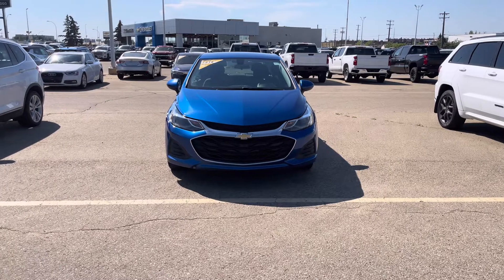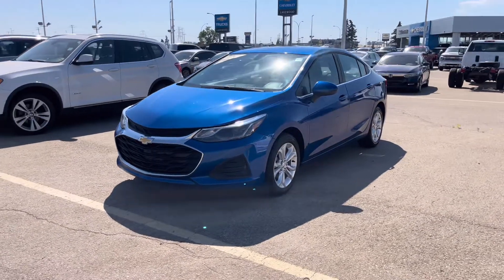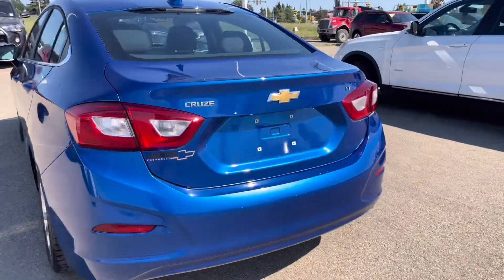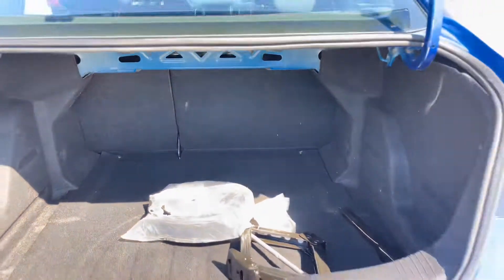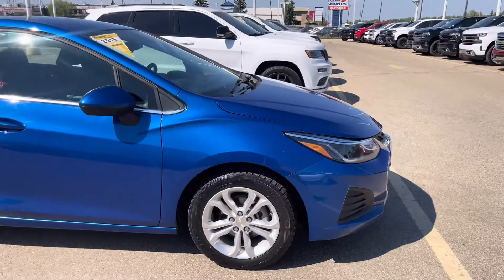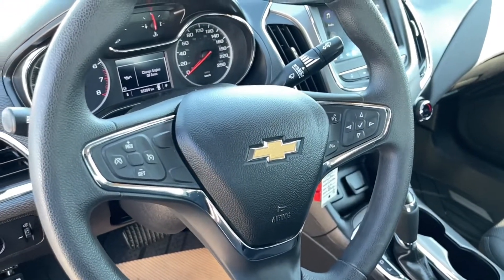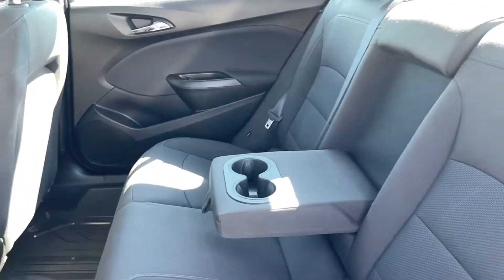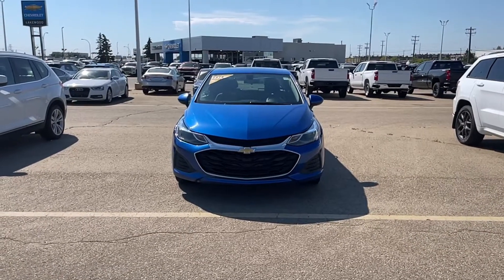2019* Chevrolet Cruze LT | BH1358